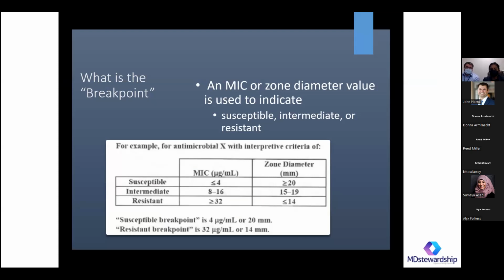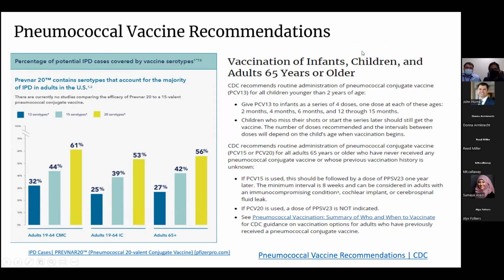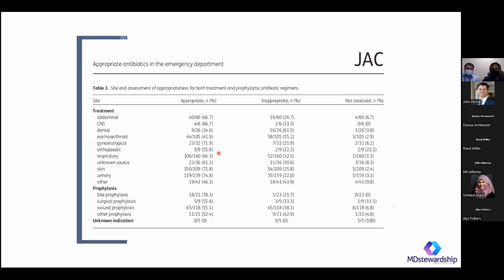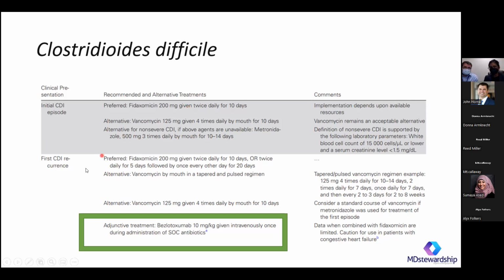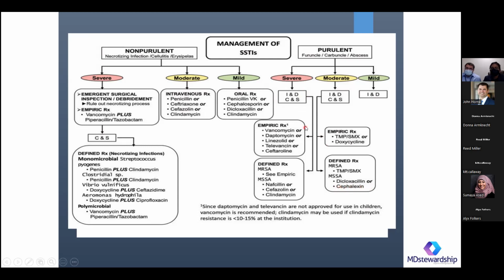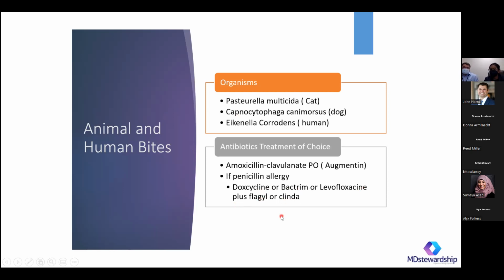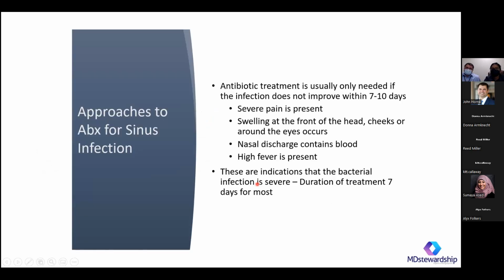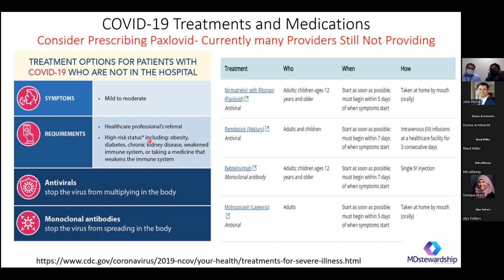Outpatient Infectious Disease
MDstewardship - Outpatient Infectious Disease Discussion